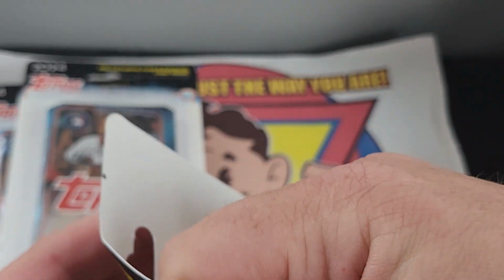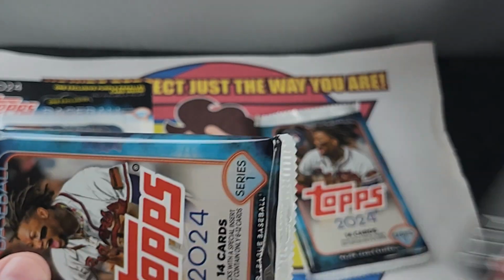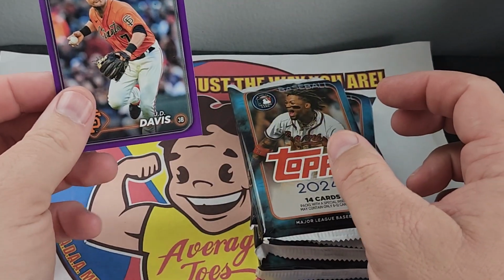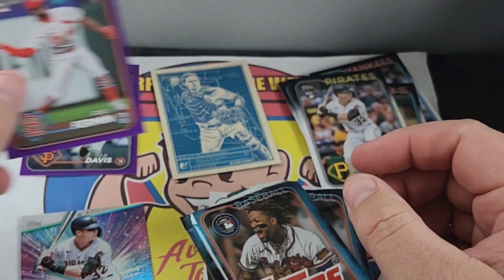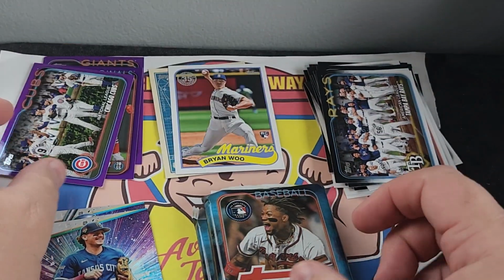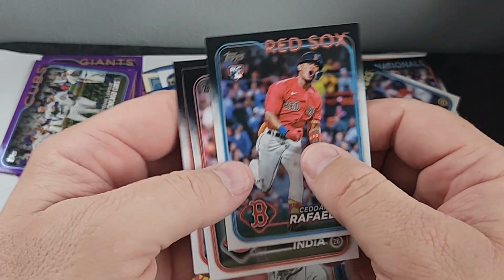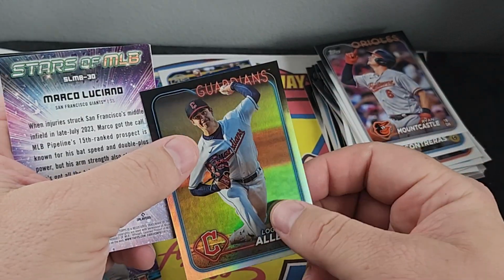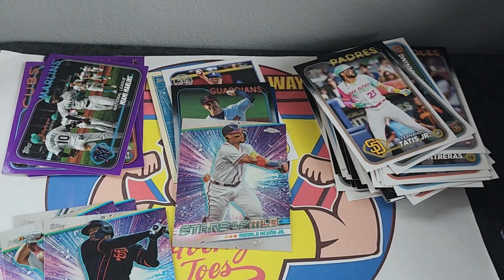2024 Topps Baseball Series 1 Meijers Blister Packs